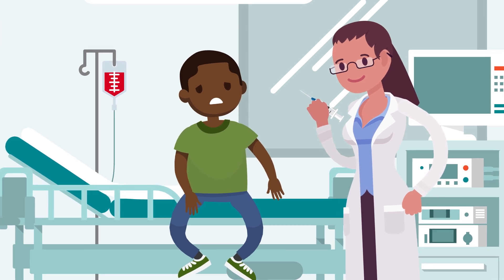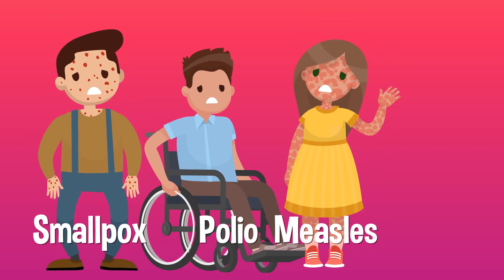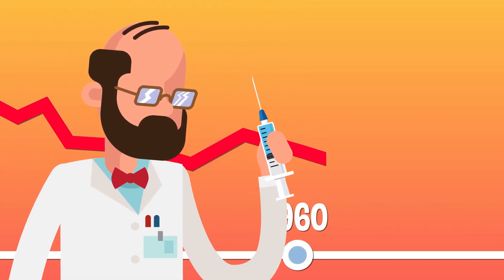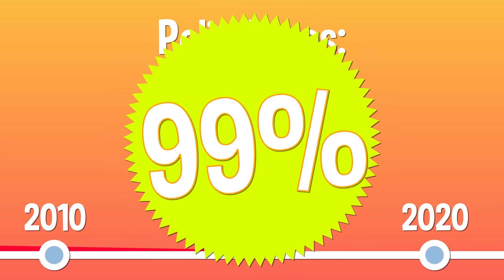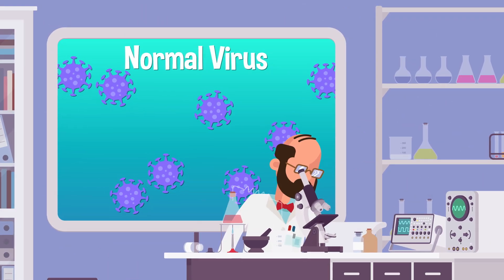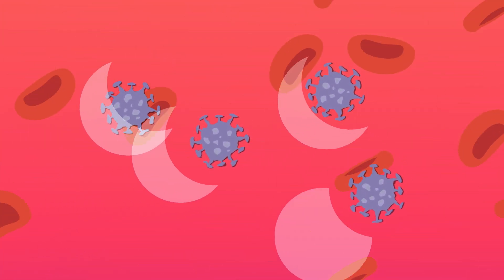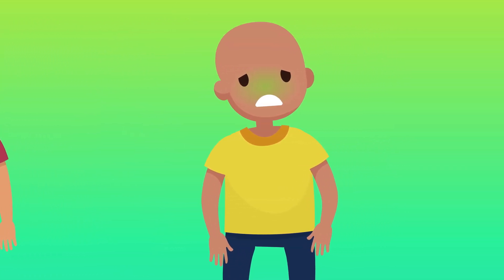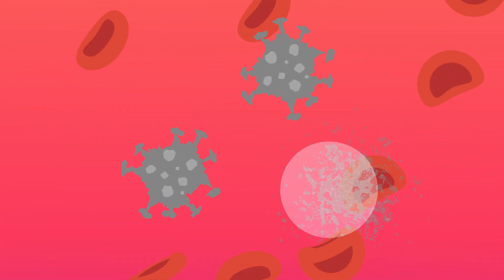How Do Vaccines Work? | COLOSSAL QUESTIONS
No one likes to get shots! But most of us get them when we’re kids in the form of vaccines! So.. what are they? What’s in a vaccine and how do they work?

Written & Directed by: Matt Levy
Edited & Animated by: Anton Makarau
Executive Producer: Judy Meyers